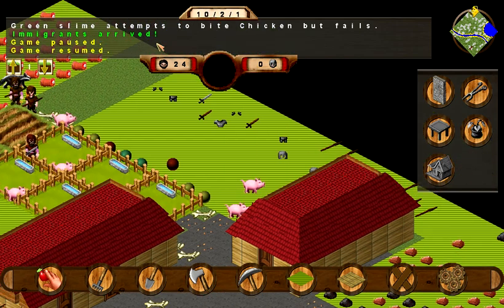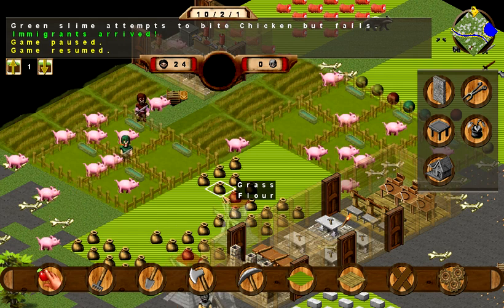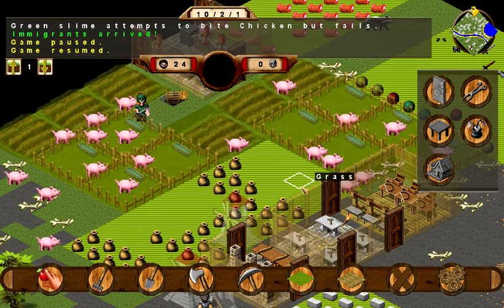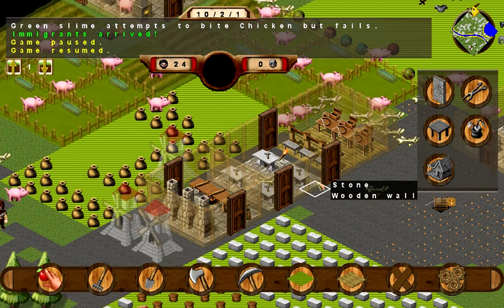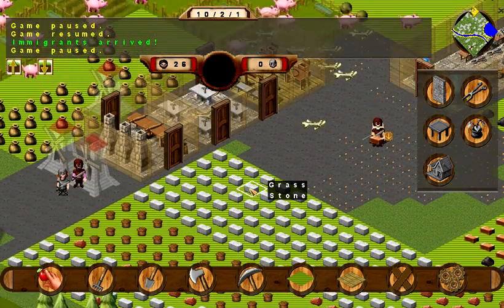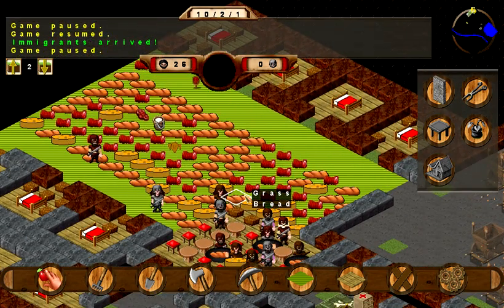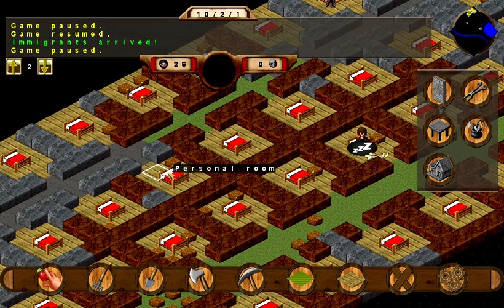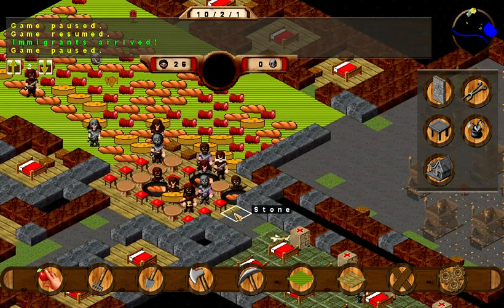Lets Play Towns Layout for bigger Towns Video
A Lets Play on the basics

You can find it here for purchase or demo